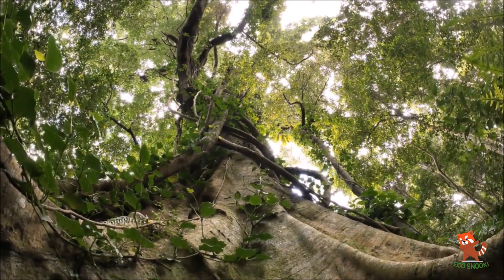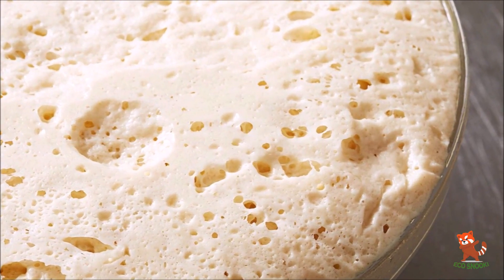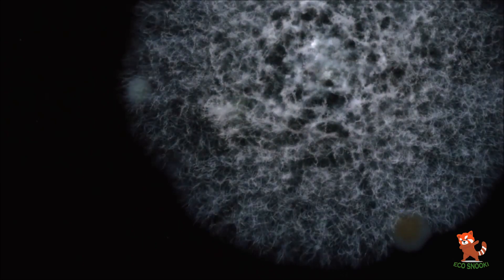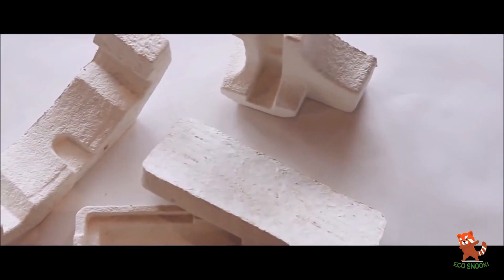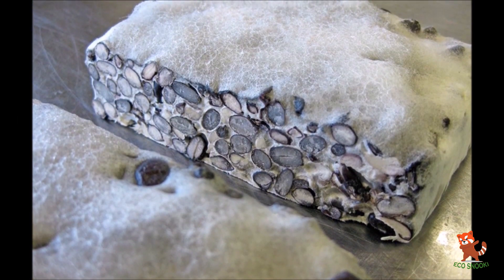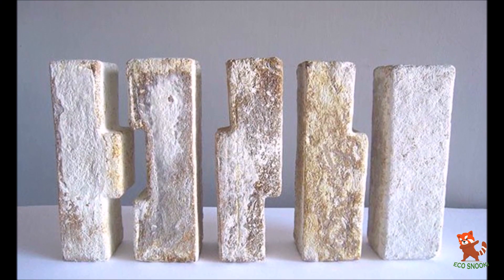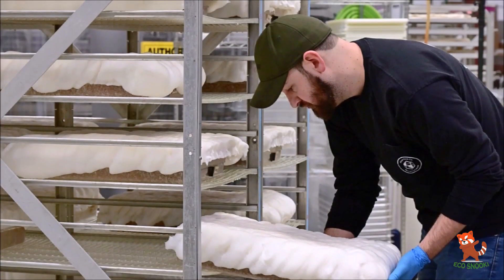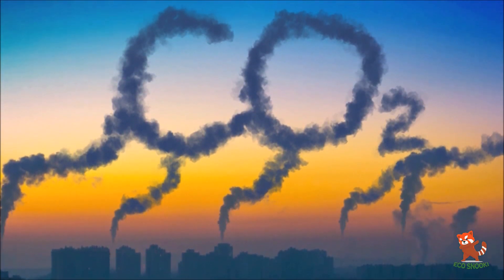The mind blowing future business behind mushroom / mycelium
It's the fungus mushrooms are made of, but it can also produce everything from plastics to plant-based meat to a scaffolding for growing organs—and much more.
One of the challenges of this century is to transform our current economy into an eco-friendly and self-sustaining system. An innovative approach is the use of mycelium for the development of materials.
Mycelium is kind of like yeast (both are fungi), but unlike most yeast cells, which grow as a single cell, mycelium is multicellular and can grow into macro-size structures—which we most often recognize as mushrooms. Not only does mycelium produce small molecules, but it gently and with supreme precision assembles them into complex structures so small that they are invisible to the human eye.

Working much like single-celled yeast, mycelium takes in small molecules of food—typically sugar but often from sources such as wood or plant waste—by excreting enzymes that break these materials down into digestible morsels. As the mycelium grows it assembles a dense network of long, microscopic fibers that grow through the substrate like a superhighway system.

Once the mycelium has fully built its network, it transitions to its next stage: building a mushroom. This is where humans can intervene. Rather than letting a mushroom pop up out of the substrate, the mycelium can be coaxed to build predictable structures by controlling temperature, CO2, humidity and airflow to influence the growth of tissue. This is a rapid process: the accumulation of fibers becomes a visible speck after a few hours, a visible sheet after a day or two, and an 18-by-2-by-12-inch sheet weighing a couple of pounds within the course of a week.